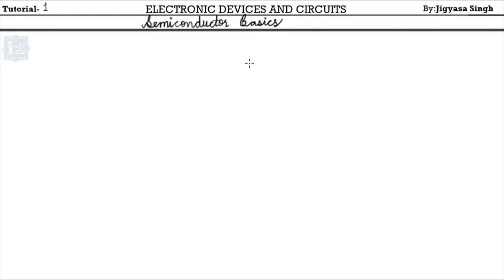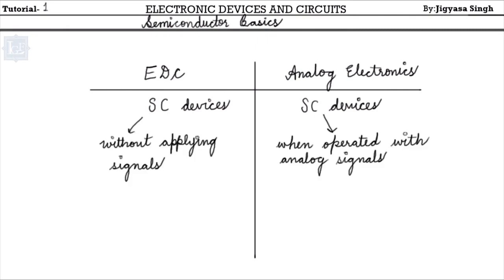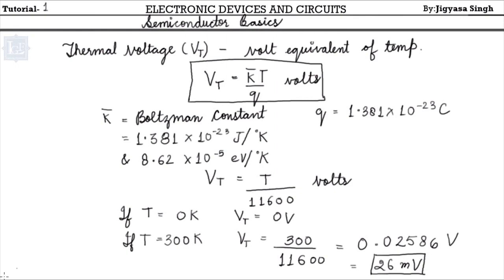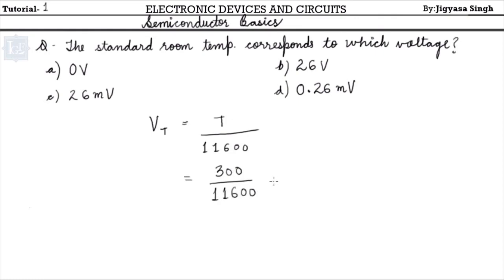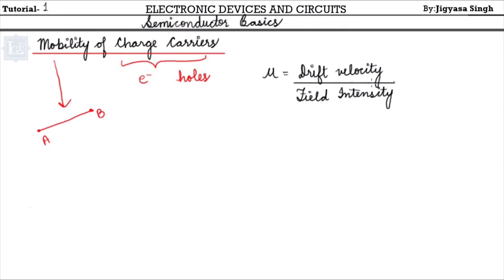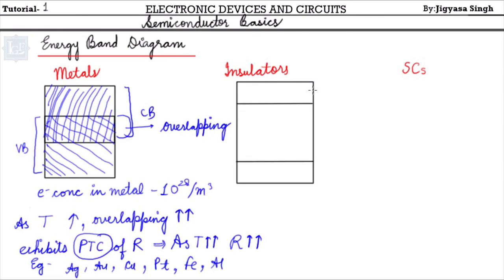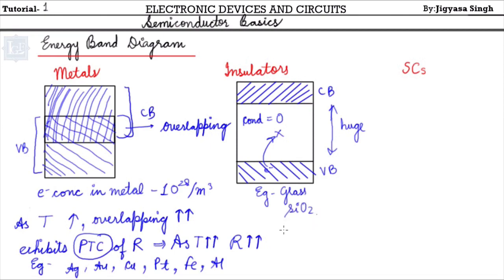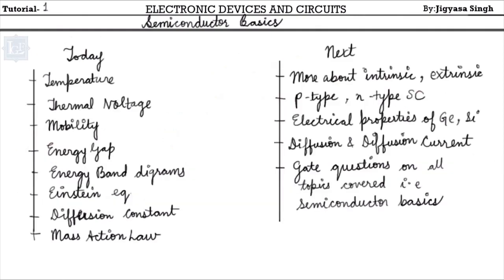Lec 01 Semiconductor Basics